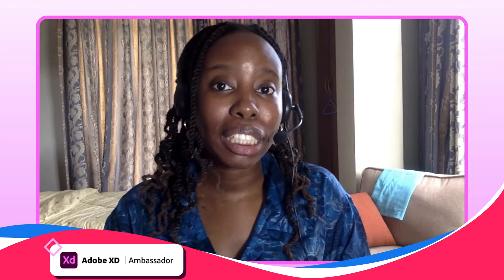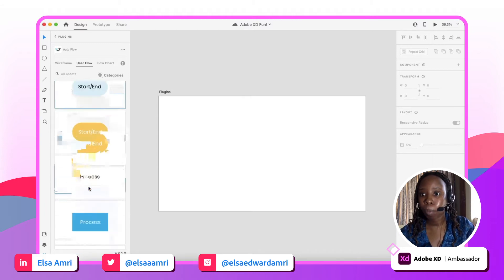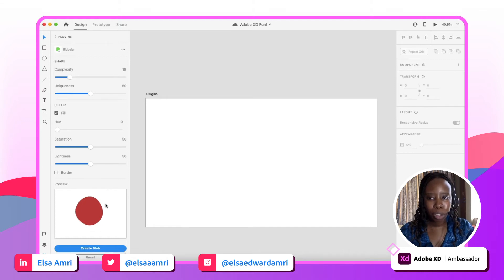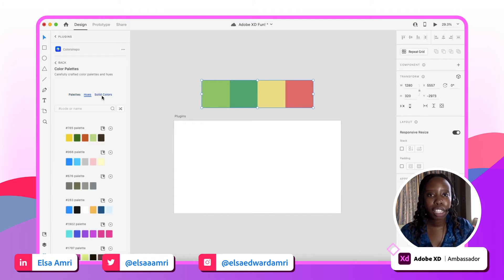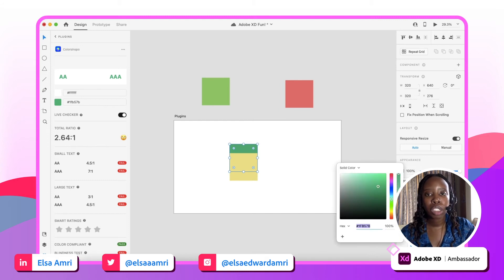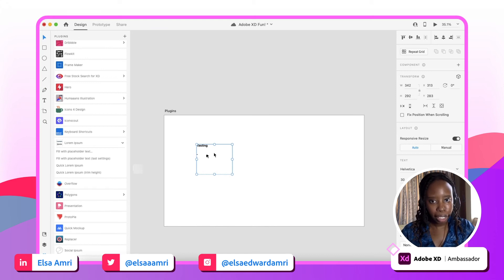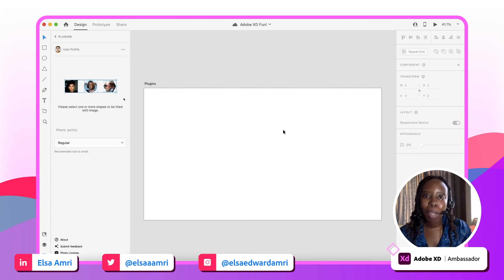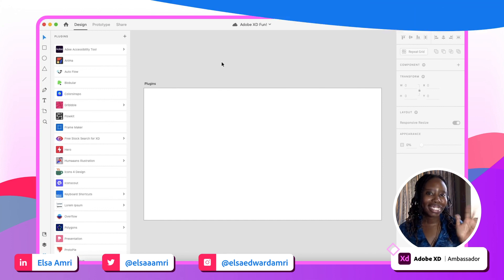My Top 5 Adobe XD Plugins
Hey everyone! 💞  My name is Elsa and I am a Visual Designer and Adobe XD Ambassador. I wanted to share a few of my favourite Adobe XD plugins and how I use them in my design process! What are some of your favourite plugins?